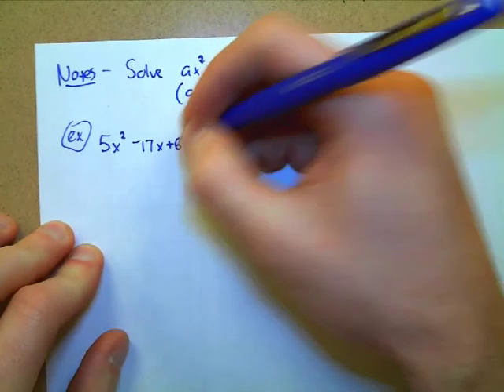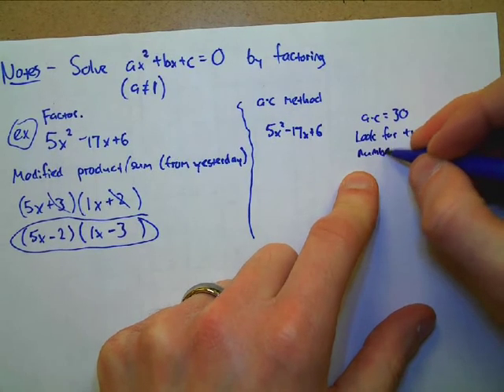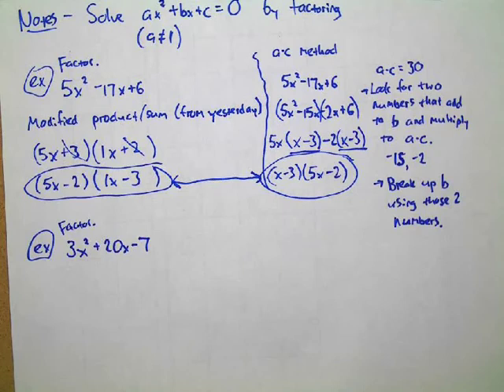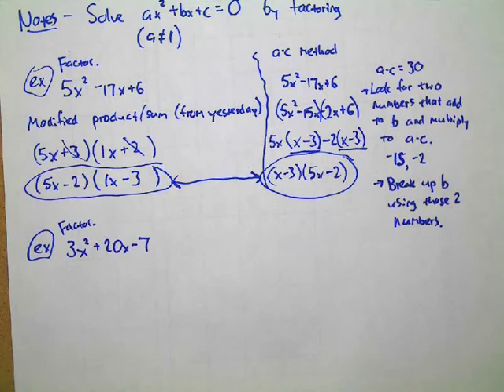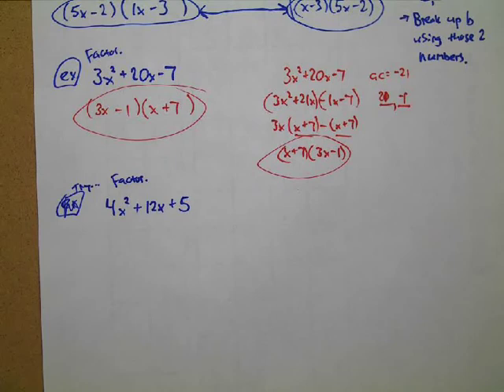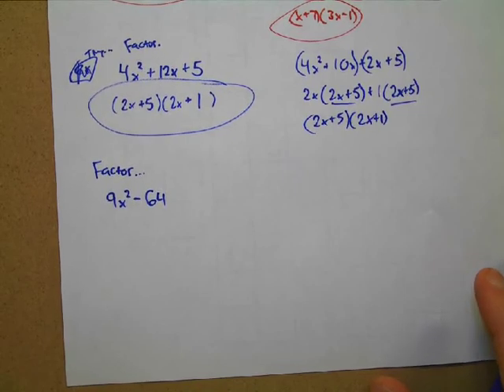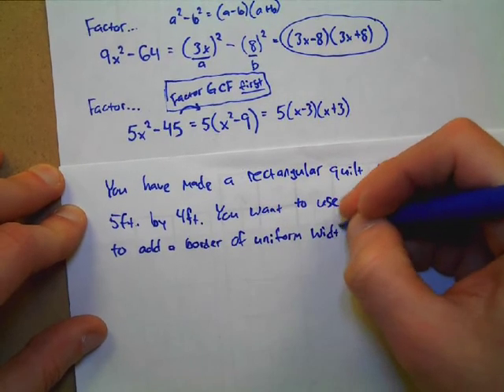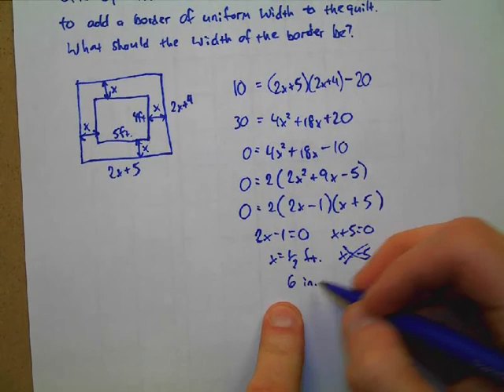2/19/2020 Factoring Quadratics with a not 1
HW: GB 4.4 (p263)  #6, 9, 13, 15, 22, 25, 34, 37, 62